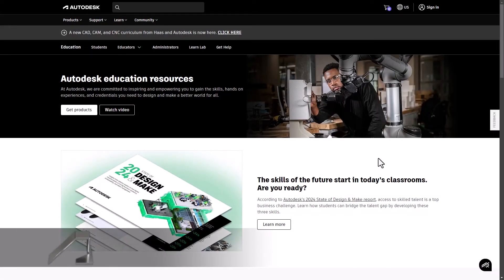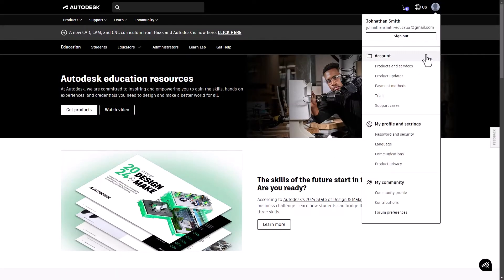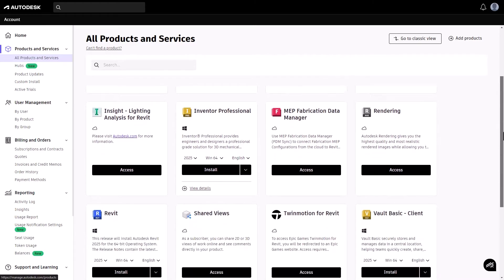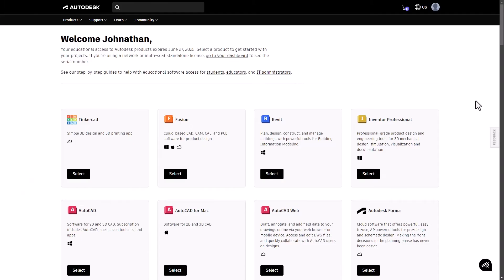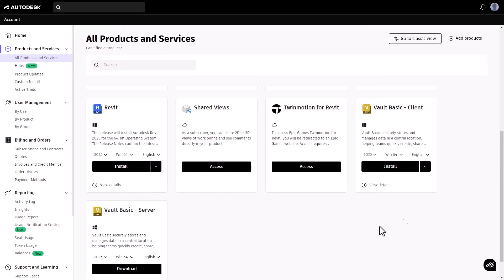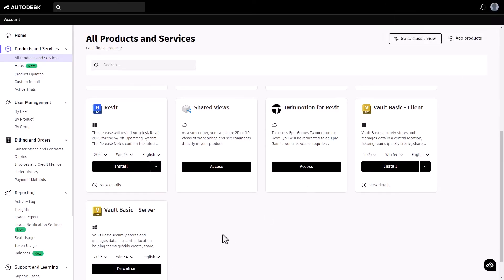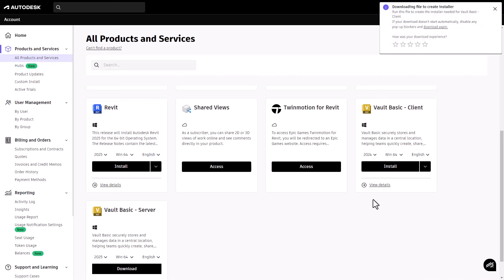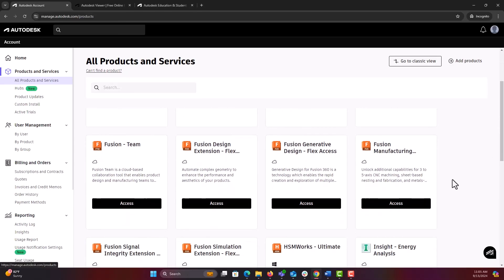Step-by-step guide on how to download Autodesk products for educational access | Autodesk Education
In this video you'll find a step-by-step guide on how to download Autodesk products. Still have questions?